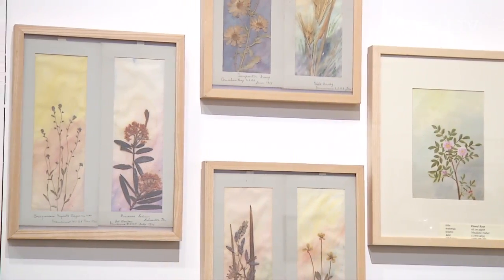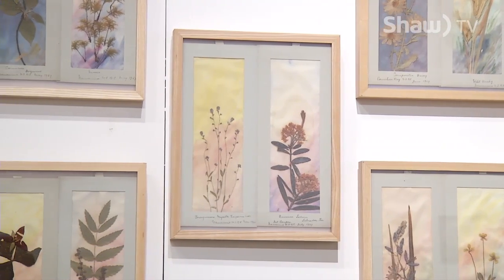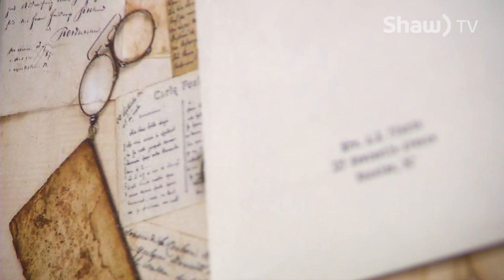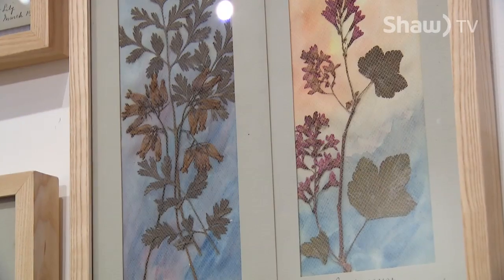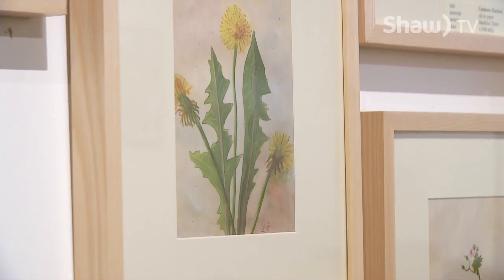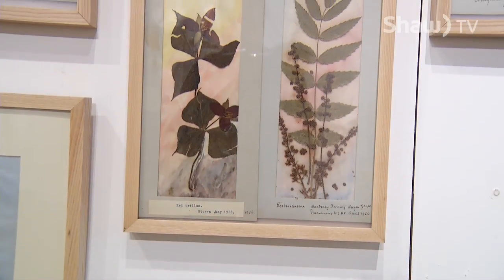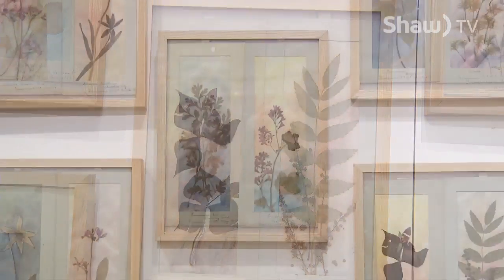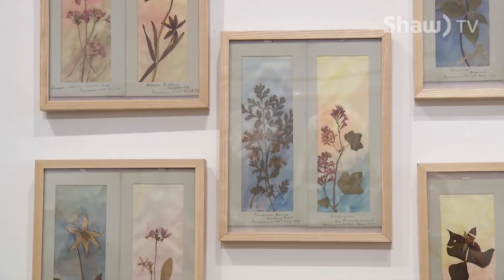go! on Shaw TV - Story Behind the Artifact, Nanaimo Museum - May 27, 2016 P3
From ordinary household objects to things that have survived fatal accidents, go! checks out the Nanaimo Museum for their newest exhibit, Story Behind the Artifact running until September 5th, 2016.

go! airs daily on Shaw TV Channel 4.